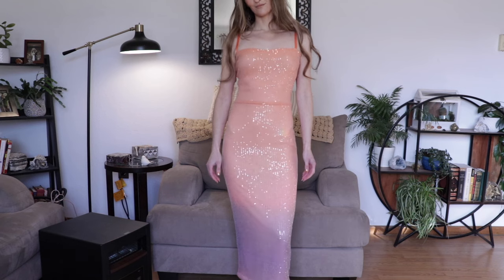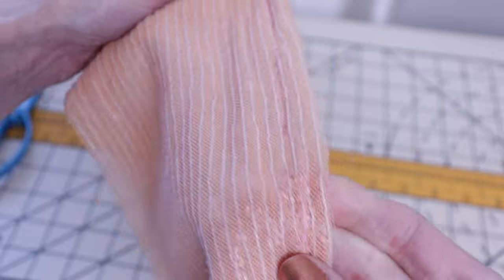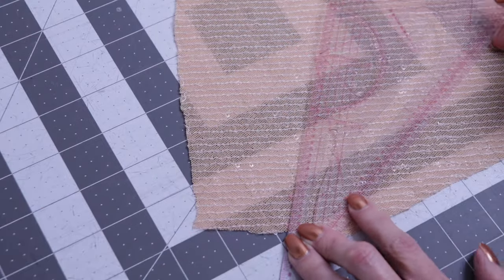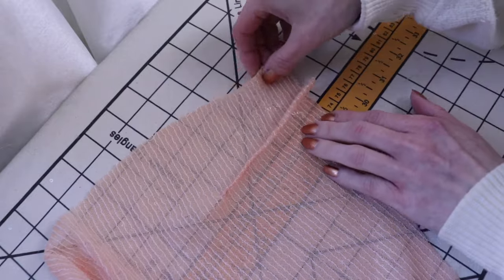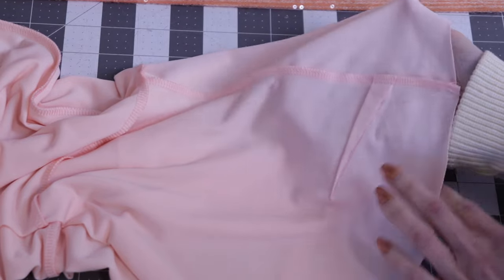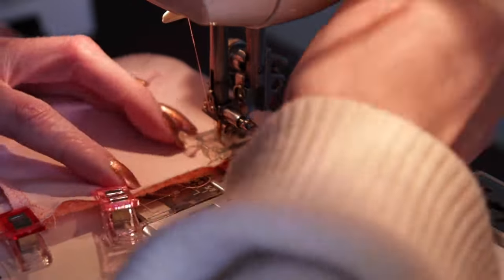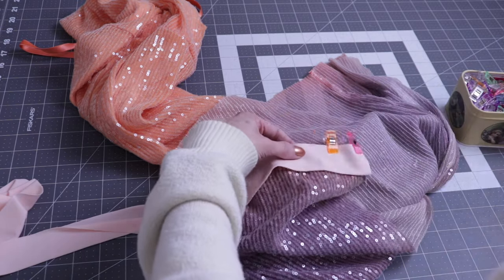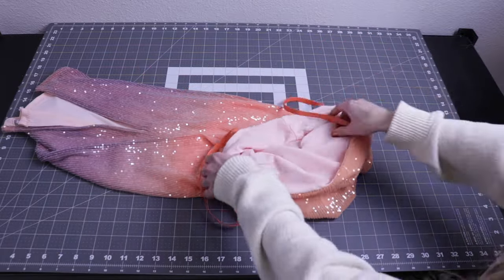Sewing a Sequin Dress (the easy way)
Hello i am sewing a sequin dress the easy way. I'll be leaving the sequins on the seam line and sewing through those with safety goggles. In the couture method of sewing sequin fabric you would remove the sequins from the seam lines before sewing. This fabric was gifted to me by Zealouff Fabrics, this video is not sponsored. I was not asked to film for this project, I just felt like it.

The main fabric of the dress is a dip dyed power mesh fabric with sequins chain stitched on top. This dress is fully lined with an ITY jersey knit fabric. The shoulder straps for the dress are made with 3/8th satin faced plush backed elastic (bra strap elastic) dyed with Rit synthetic dye in the color Apricot Orange. The dress fabric has great stretch and recovery so this is a pull on style, there is no zipper in the dress.

0:00 intro
0:27 fabric details
0:48 sewing supplies
1:29 pattern cutting
2:26 stitch test
3:20 sewing skirt
4:17 careful ironing
5:00 darts
8:32 sewing bodice
9:35 attaching bodice to skirt
10:44 dress lining
11:04 sewing back seam
11:41 shoulder straps
12:42 sewing lining to main dress
14:43 hem band
18:49 finished dress